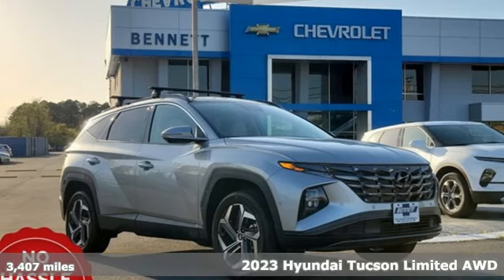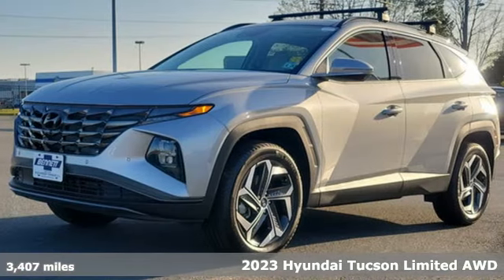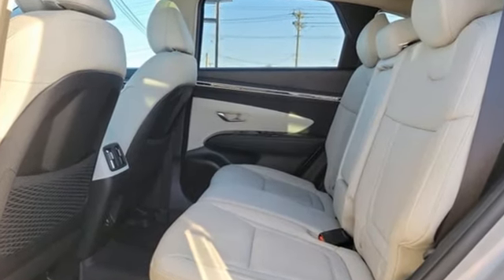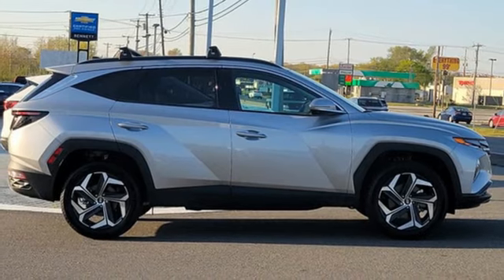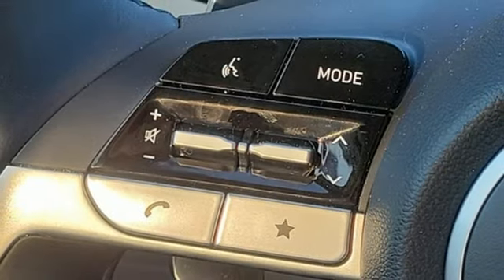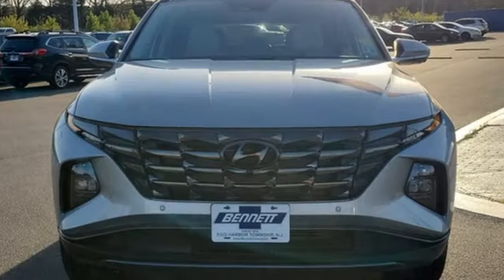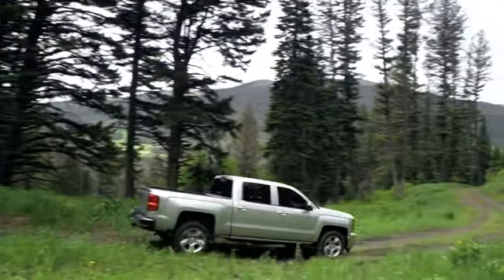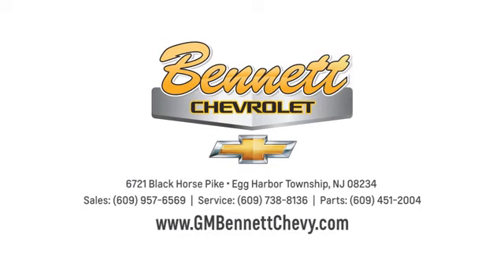2023 Hyundai Tucson Egg Harbor Township,, NJ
Year: 2023
Make: Hyundai
Model: Tucson
Trim: Limited
Engine: 4 2.5 L
Transmission: Automatic
Color: Shimmering Silver
Interior: Gray
Mileage: 3407
Stock #: 230310A
VIN: 5NMJECAEXPH214263
Thank you for being an educated consumer! Beware; all pre-owned vehicles are not created equal! At Bennett Chevrolet, we reject over 90% of our trades-ins as unfit for retail. Any prior accident or a history of not being properly maintained causes an immediate rejection. We then sell our rejected vehicles at auction or offer them to other dealers and they offer them to the public. Vehicles with stock photos have open R.O.'s, or accessories that were added after the vehicle was priced. Vehicle sale price will be honored with the cost of accessories or R.O. added. Internet Price Includes Bonus Cash. Reduced pricing of any kind cannot be combined with any additional offers or promotions. Doc fee of $398.00 is in addition to above fees.

Address:
6721 Black Horse Pike